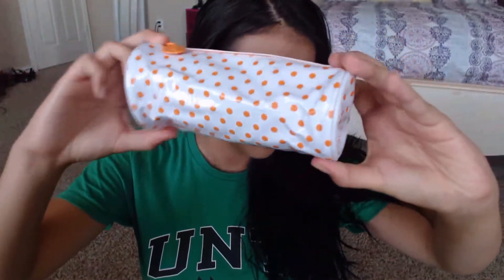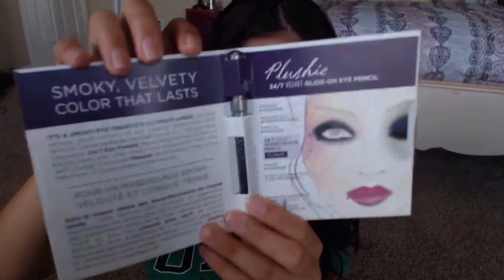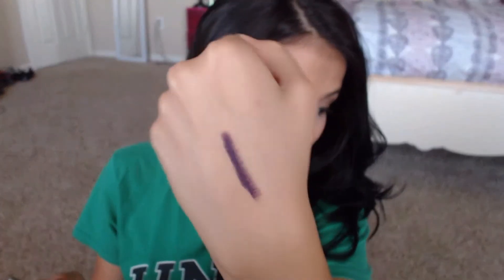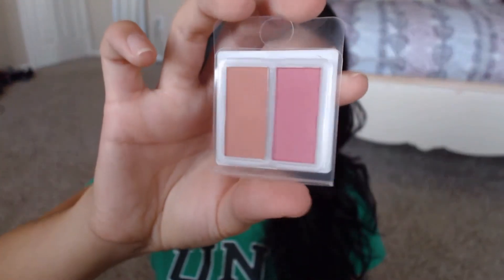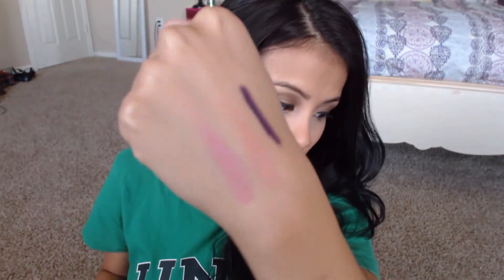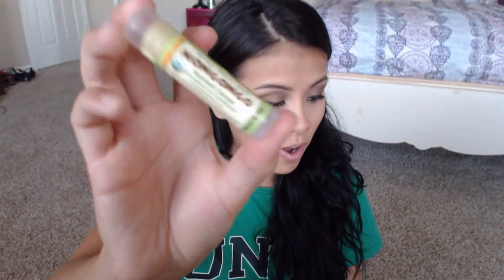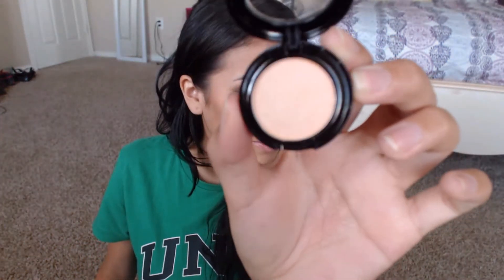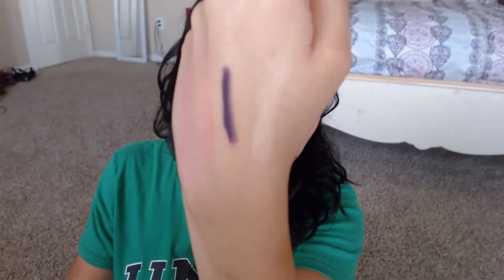August '14 Ipsy Unboxing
Upgrade to 1080p HD!

MY INFO:

Eyes: Maybelline Expert Wear Quad, Chai Latte
Lips: Maybelline Color Sensational Lipstick, Warm Me Up + NYX Butter Gloss, Creme Brulee
Shirt: University of North Texas Bookstore

PRODUCTS MENTIONED:

Urban Decay 24/7 Velvet Glide-On Pencil, Plushie
Klorane Dry Shampoo
Coastal Scents Forever Blush Sample Duo
Jersey Shore Sun Mongongo Lip Conditioner
J. Cat Beauty Flying Solo Eyeshadow, Half Naked